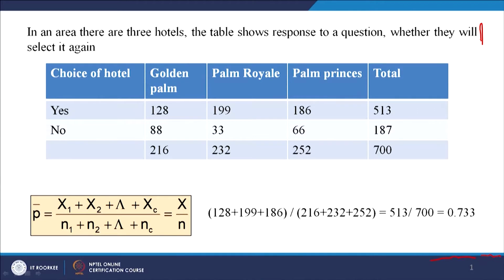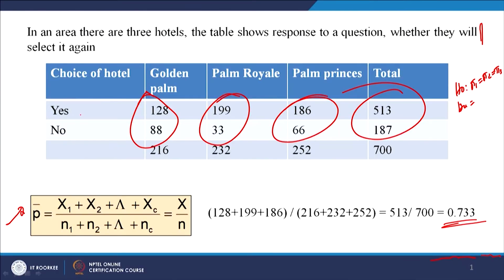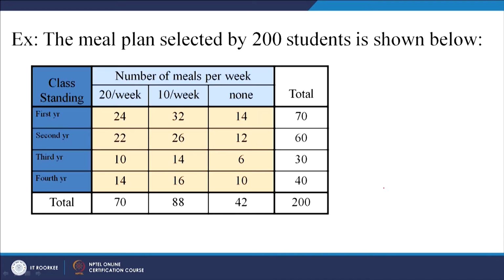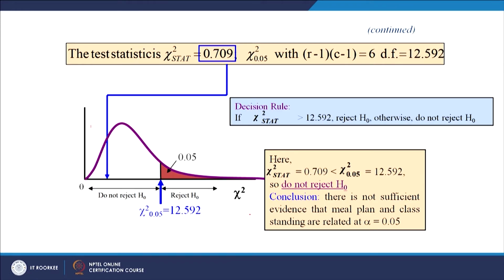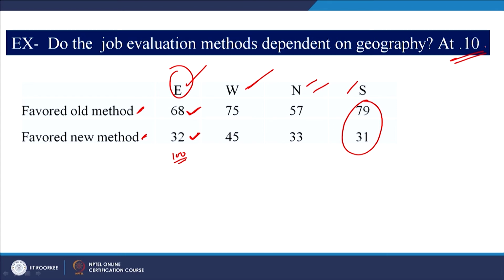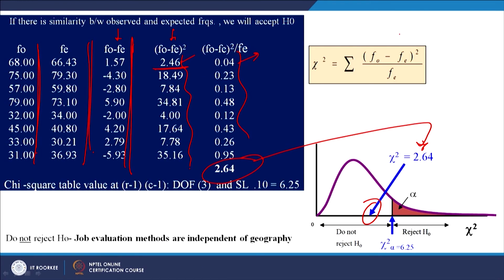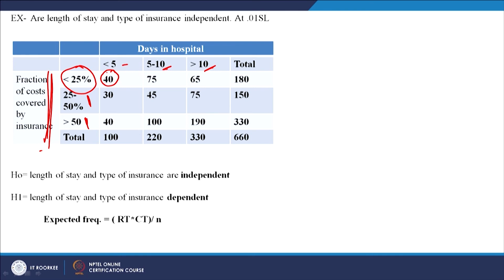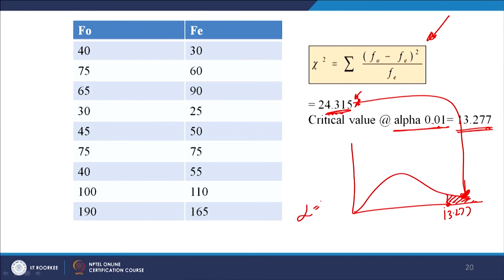mod11lec55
Contingency analysis chi-square test, chi-square test of independence